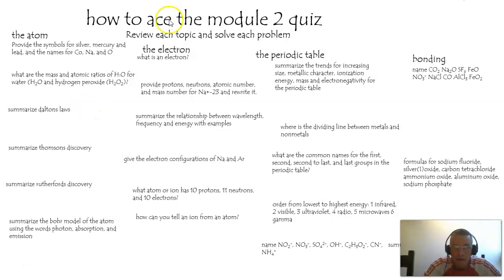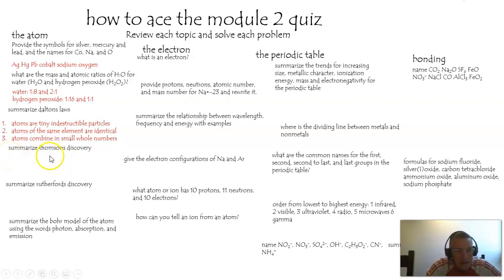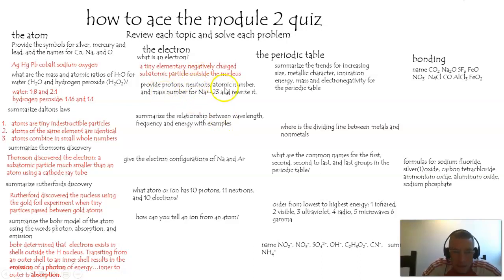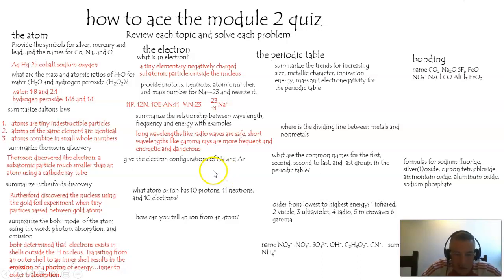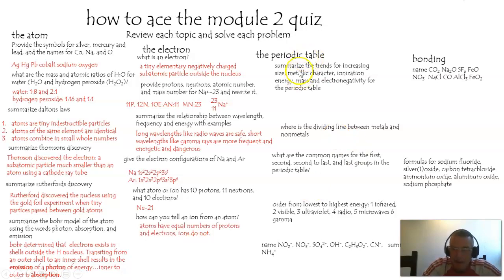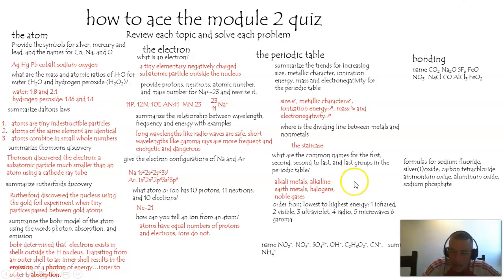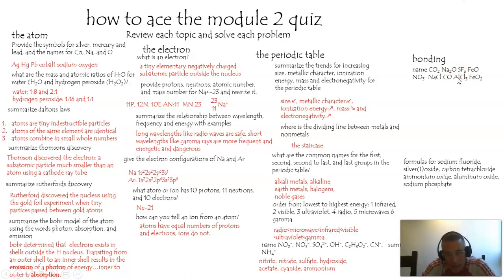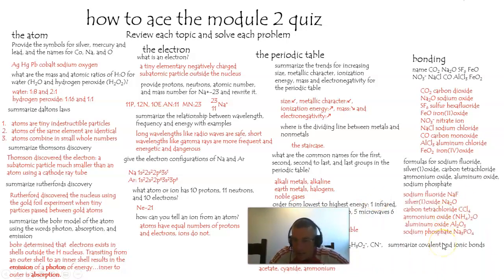module 2 quiz